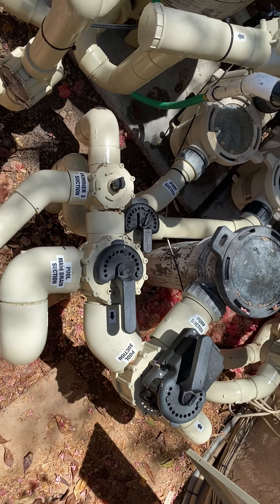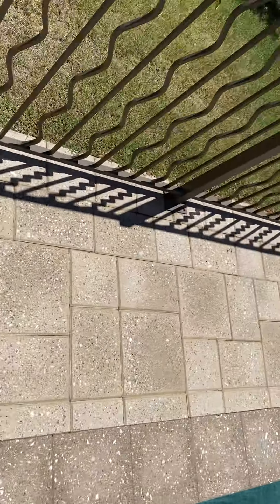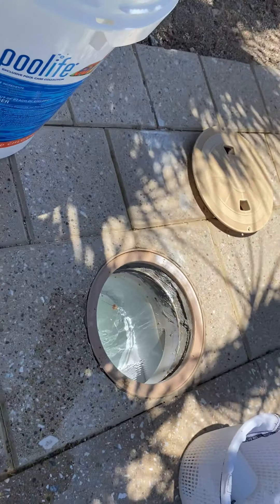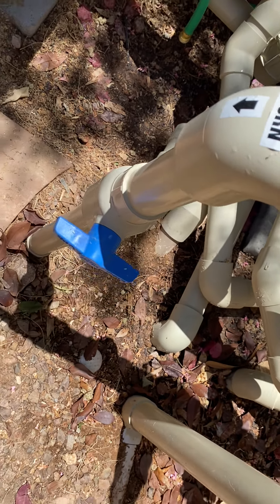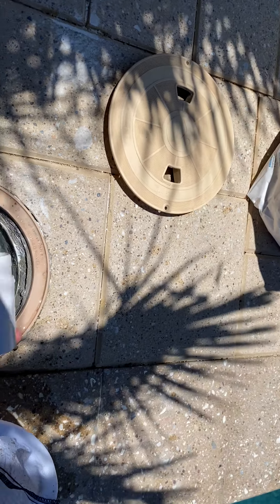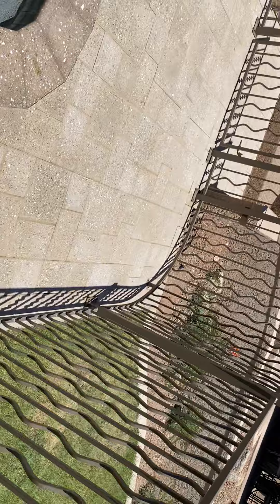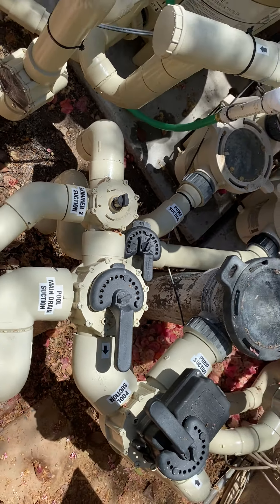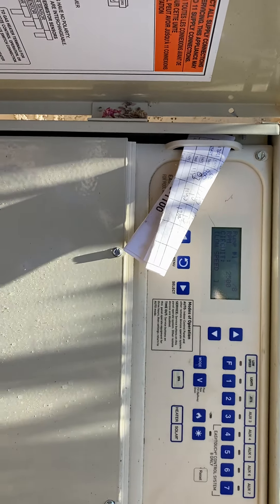May 20, 2021